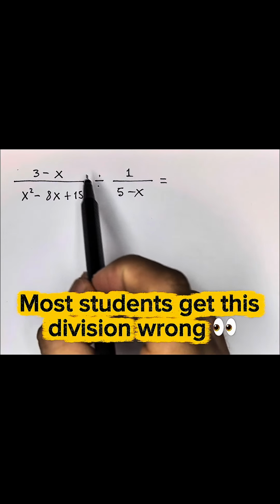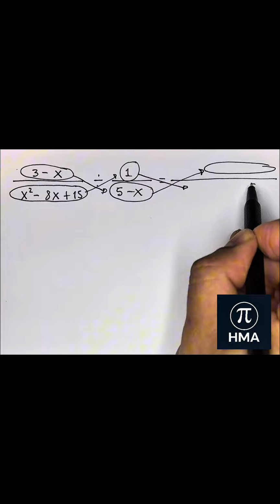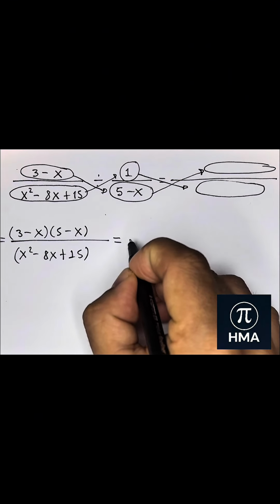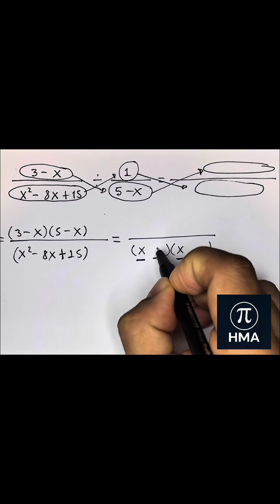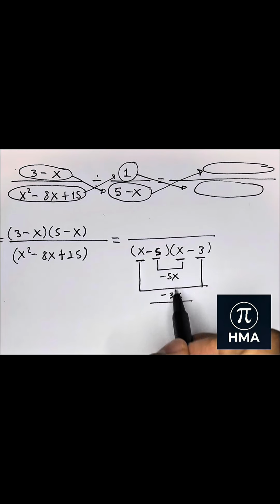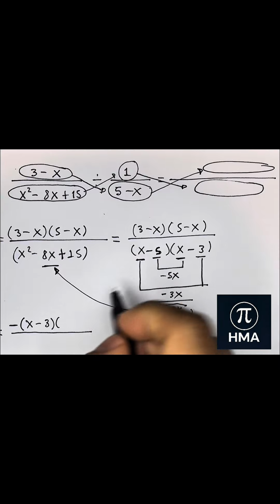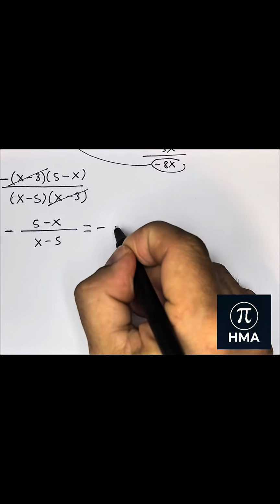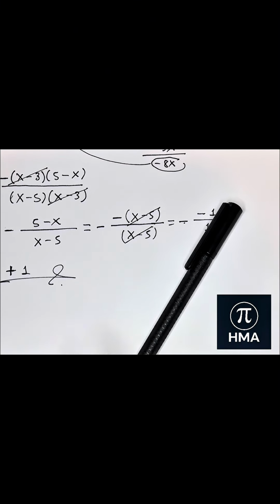Division of Algebraic Fractions | Binomials, Trinomials & Monomials (Step-by-Step)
In this video, we simplify the division of two algebraic fractions step by step.

The numerator is a binomial divided by a trinomial, and the denominator is a monomial divided by a binomial.
We carefully apply algebra rules to rewrite the division as a multiplication, factor expressions when needed,
simplify coefficients and variables, and obtain the final simplified result.

📘 Topics covered:
• Division of algebraic fractions
• Rewriting division as multiplication
• Working with binomials, trinomials, and monomials
• Simplifying variables and coefficients
• Step-by-step algebra reasoning

This lesson is ideal for high school and early university students reviewing algebraic operations.